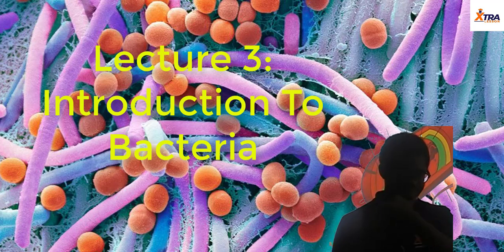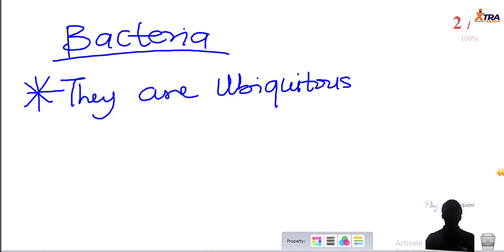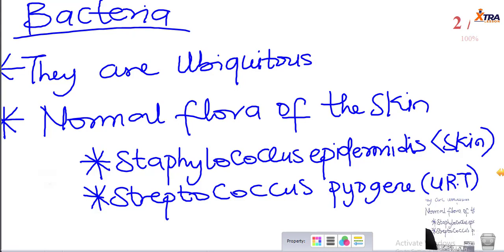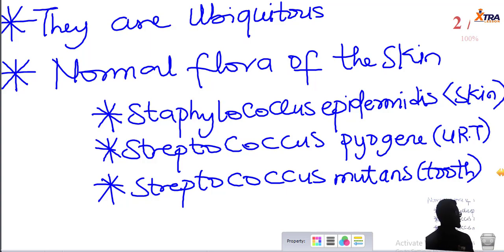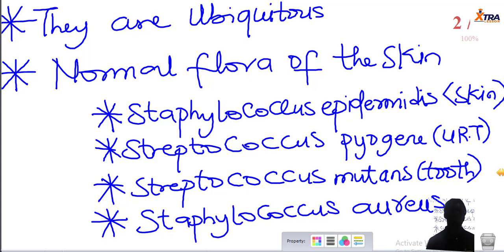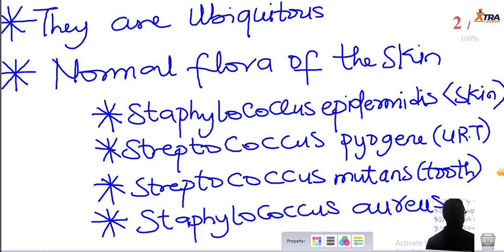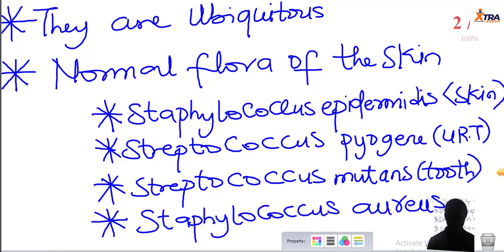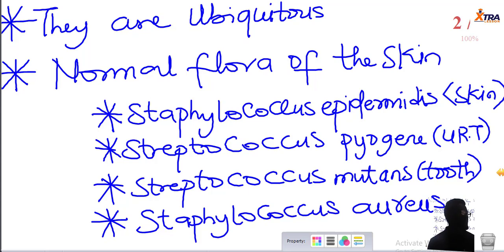Lecture 3 Introduction To Bacteria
Microorganisms